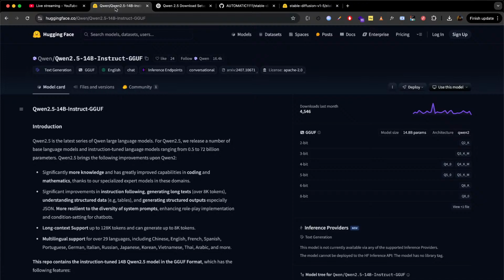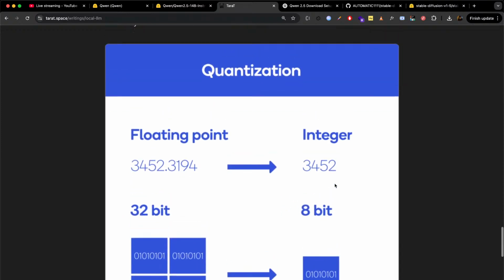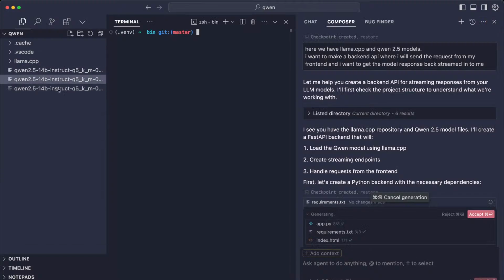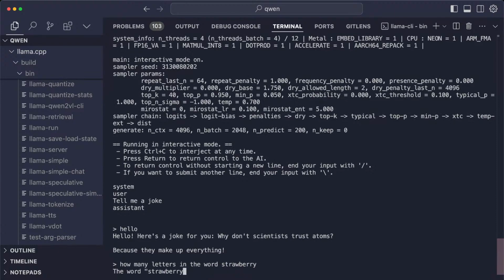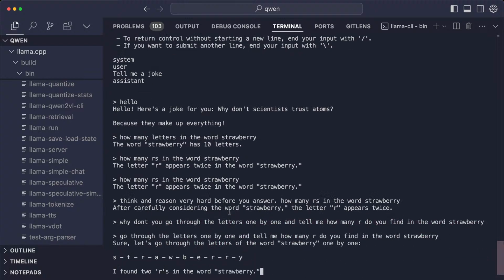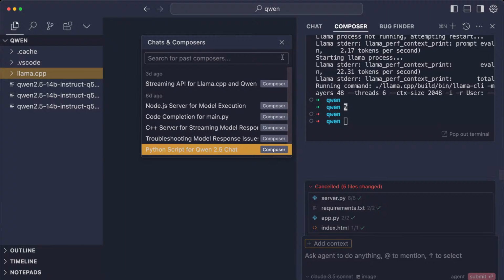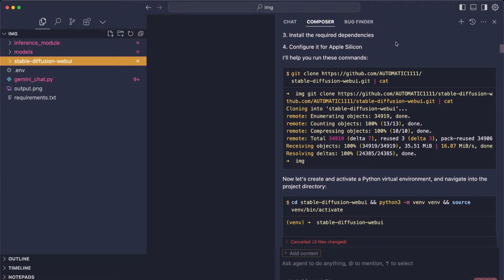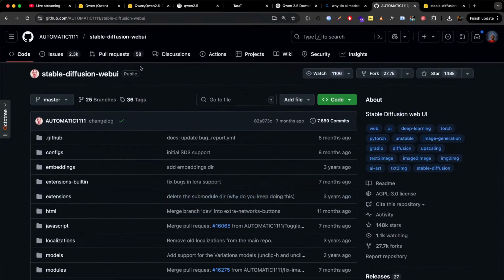Qwen 2.5 & Stable Diffusion: Local Setup (Beginner's Guide)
Open-AI bwahaha.